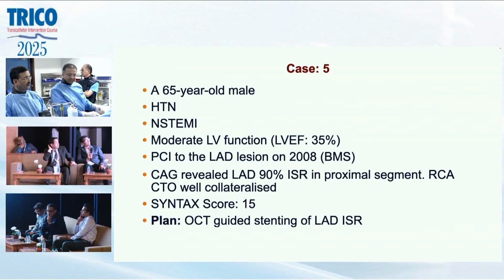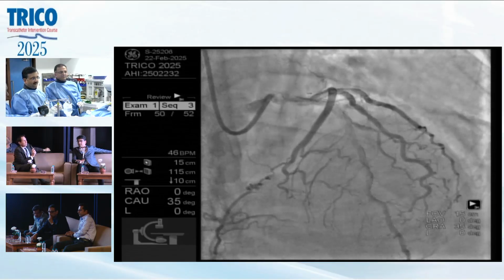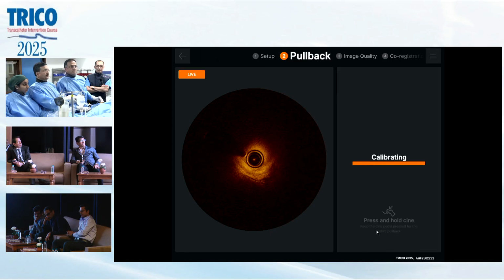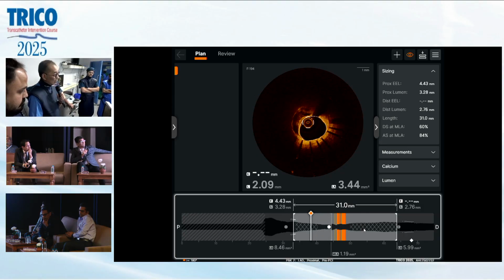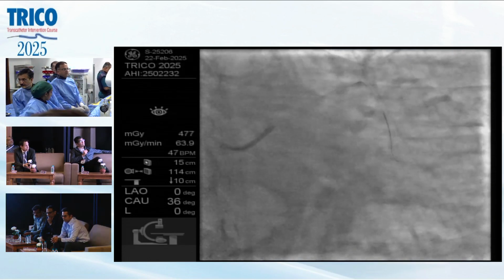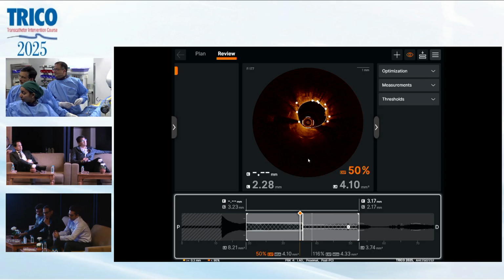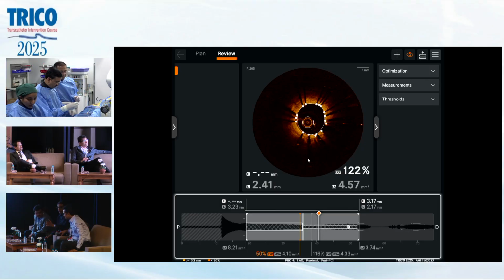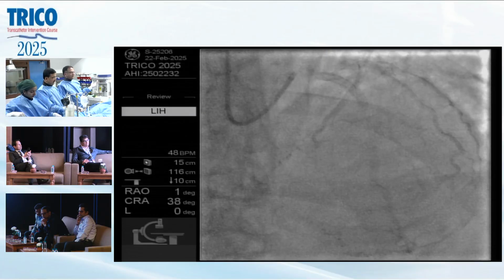Mastering In Stent Restenosis | OCT Guided Insights by Dr Samir Pancholy | TRICO 2025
The second live demonstration session at TRICO 2025 commenced with an intricate case of in-stent restenosis (ISR) in a tortuous RCA, skillfully performed by Dr. Samir Pancholy alongside Sanjay. Utilizing Optical Coherence Tomography (OCT), Dr. Pancholy led a captivating discussion on the role of OCT in unraveling the pathophysiology of stent failure.

A thought-provoking exchange between Dr. Tak Kwan and Dr. Pancholy, enriched by insights from the expert panel at Nirma Auditorium, provided unparalleled learning on ISR management. Executed with precision, the procedure resulted in an outstanding outcome, earning widespread appreciation from the audience.